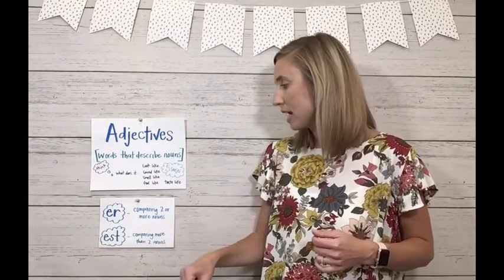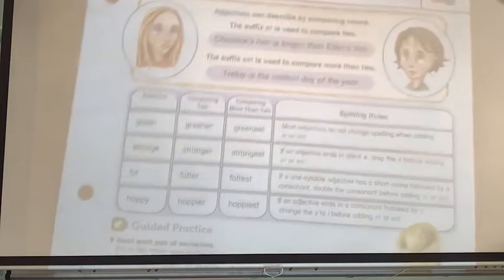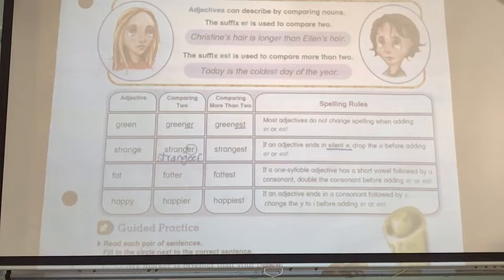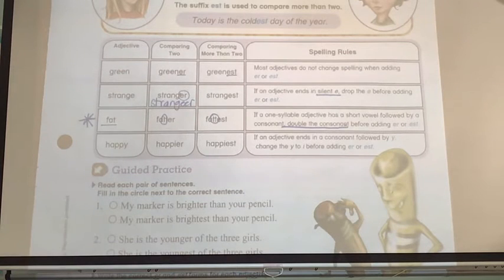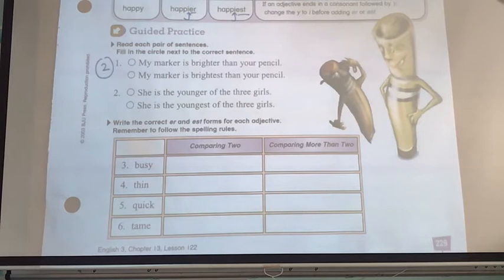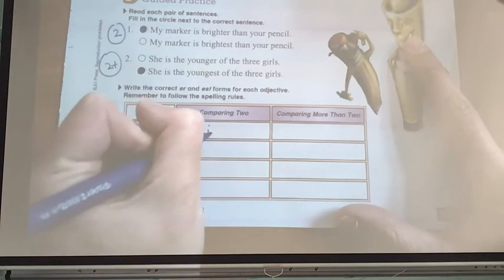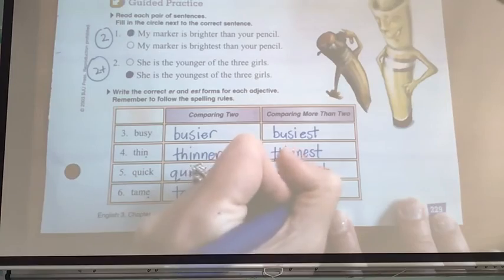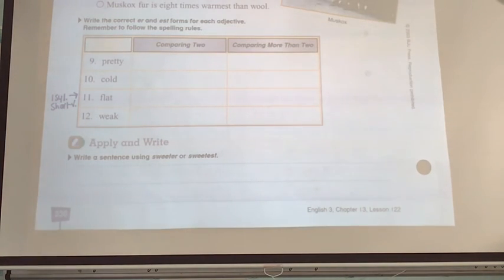Hitchcock | Tuesday 4/21 [ Grammar]